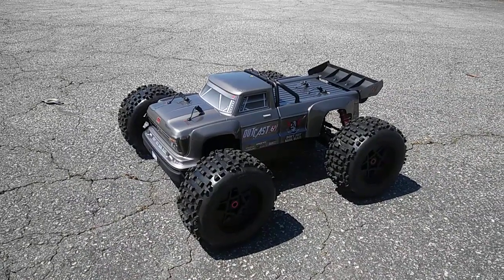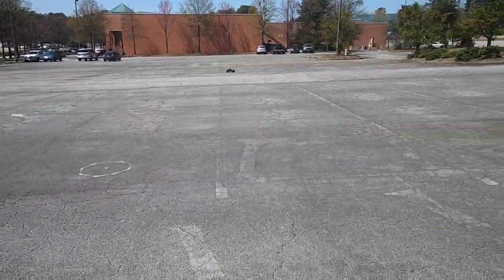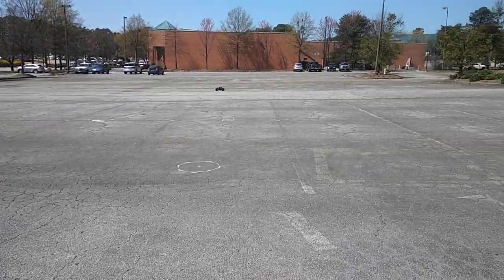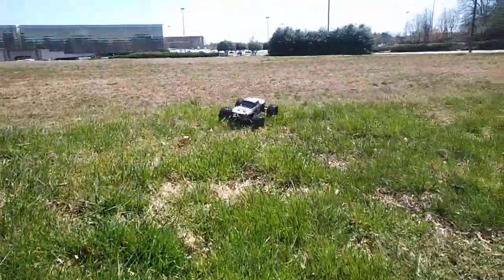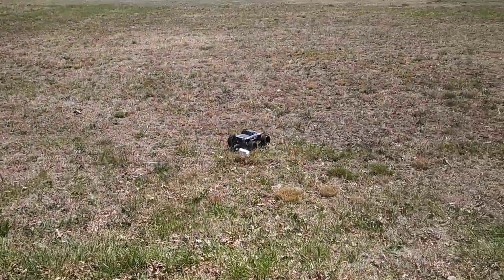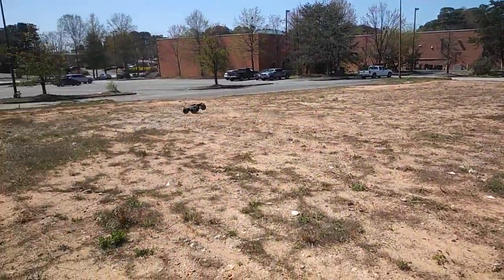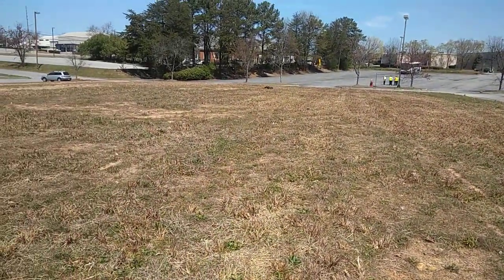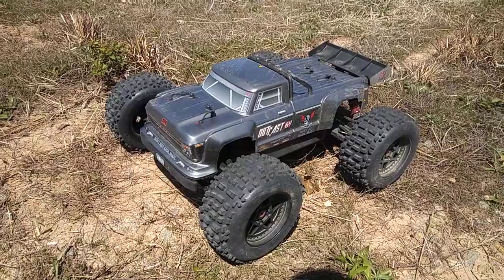Arrma Outcast V3 2019 Edition 6s BLX 1st Run